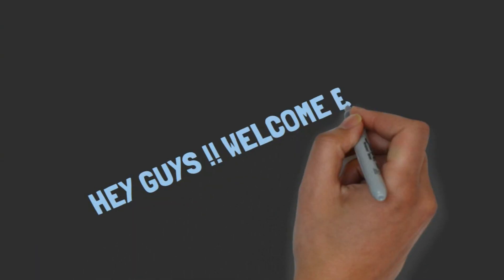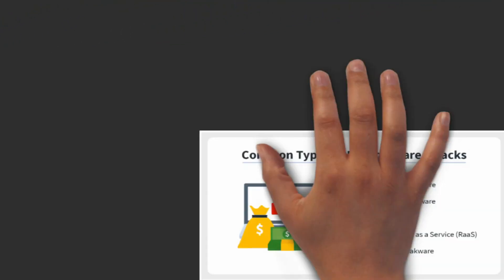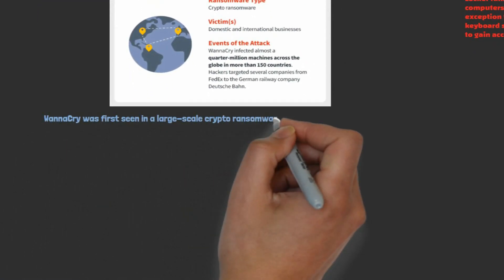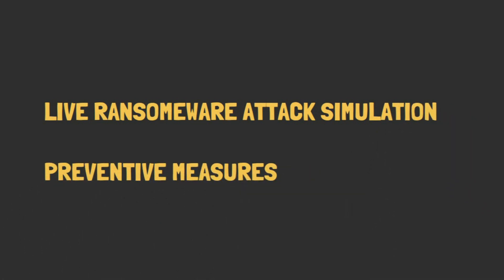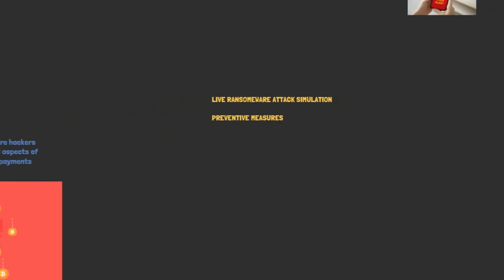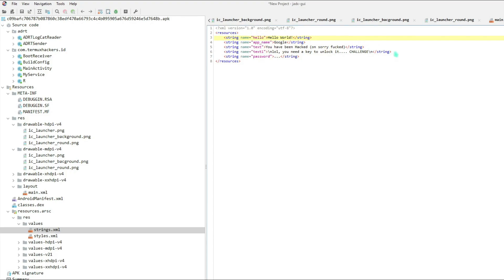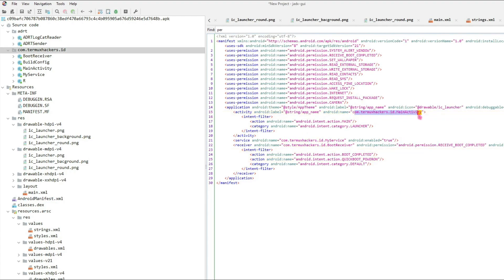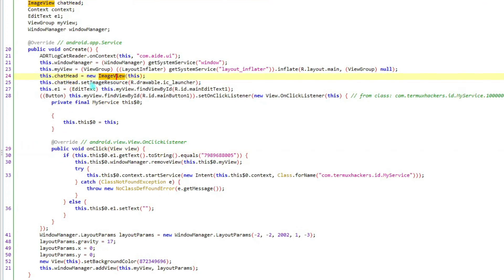Ransomware Explained | Live Ransomware Reversing |Tamil Cyber Sec